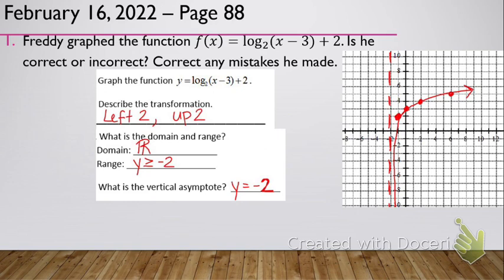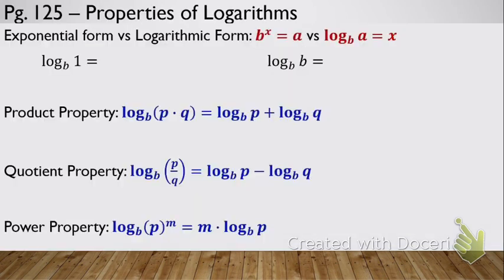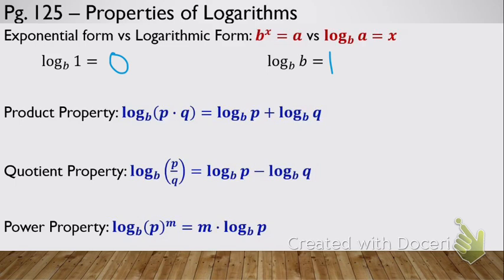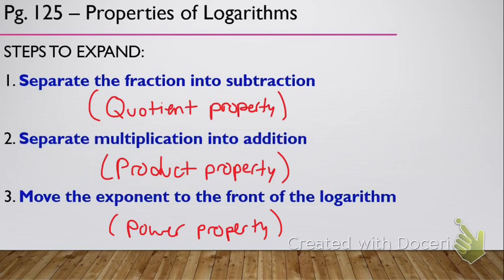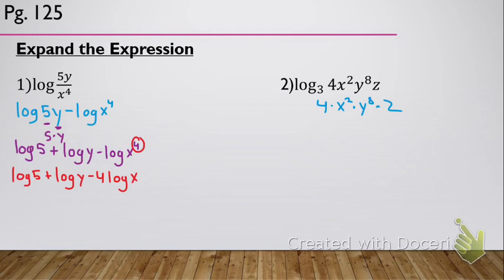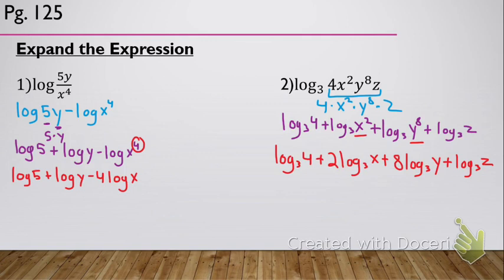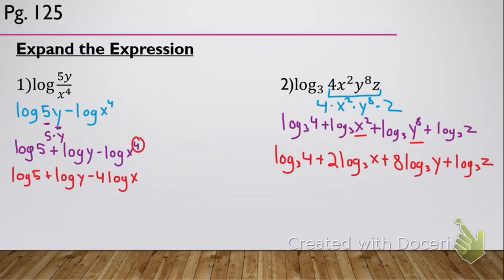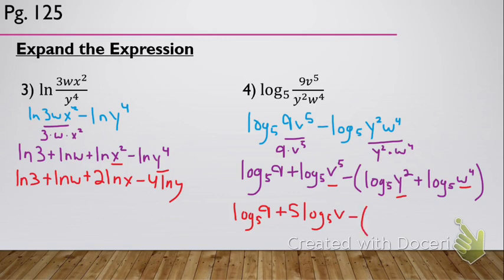Alg 2 Feb 16 copy